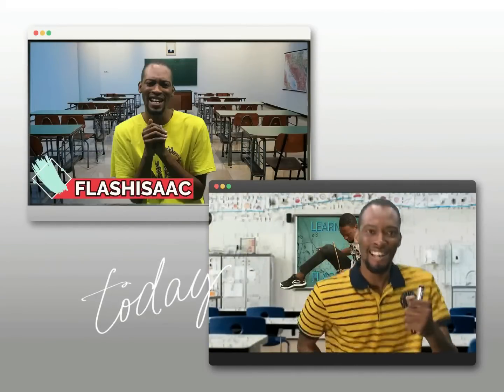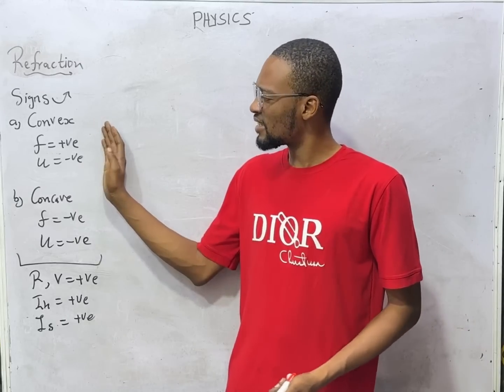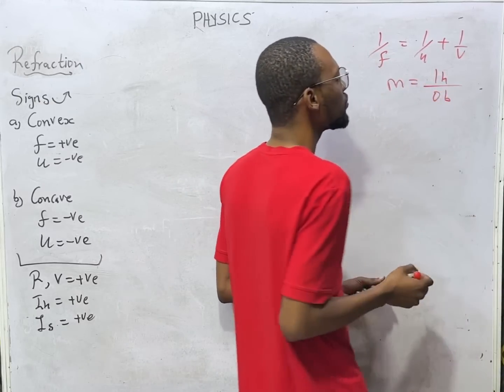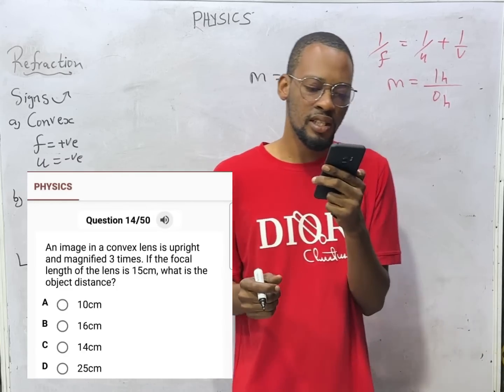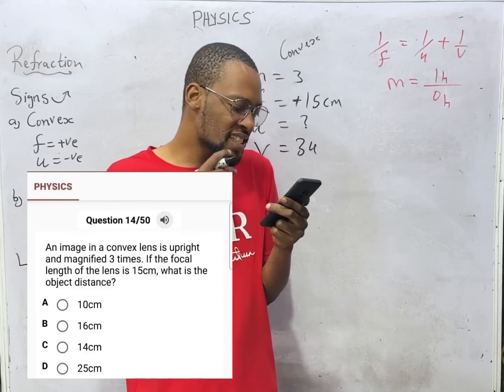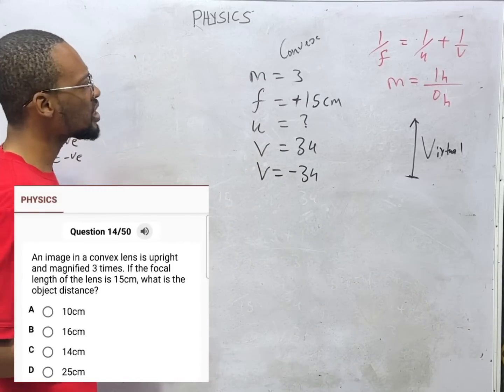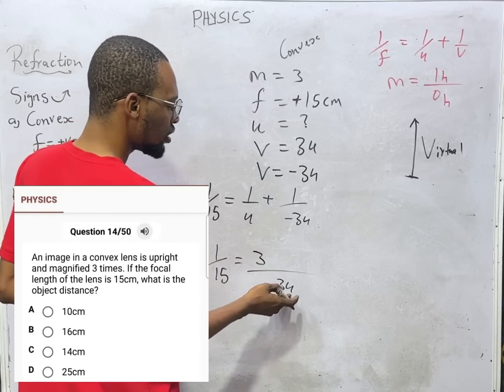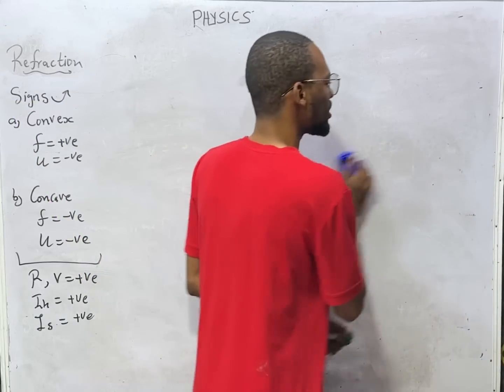SIGNS & Calculations Under LENS » 120 Days To Jamb Physics - Ep 66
SIGN Convention for Lens and Calculations Under Lens - 120 Days To Jamb Physics Episode 66 of 120.